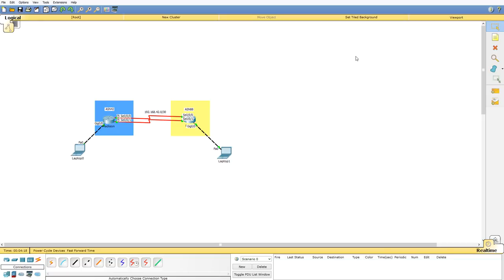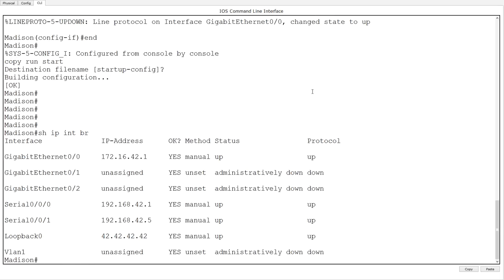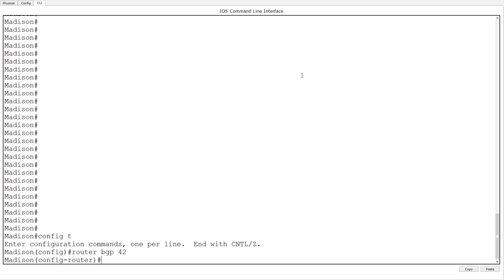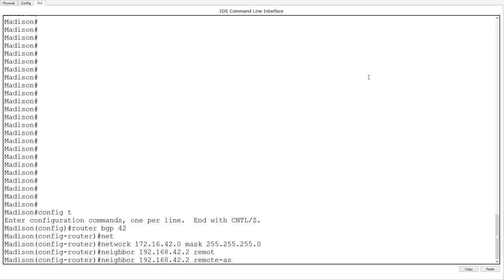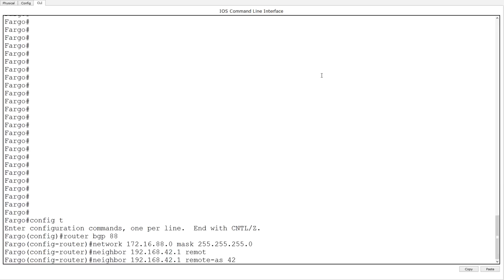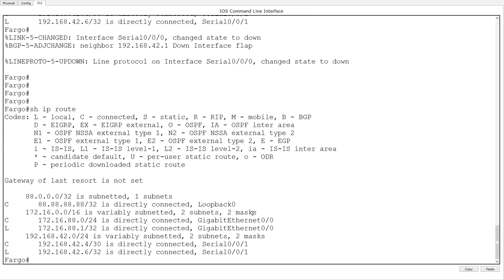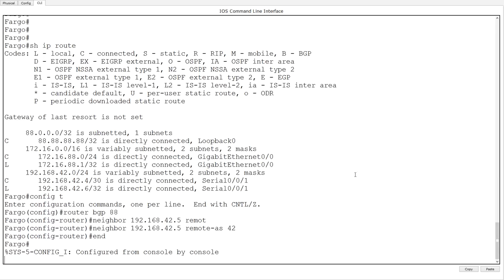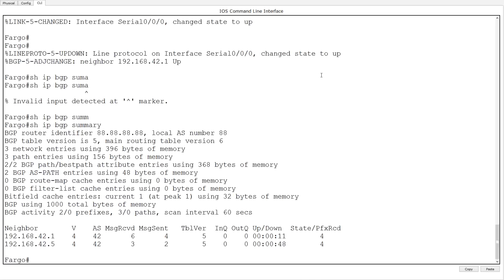11 Configuring BGP - Adv. R&S